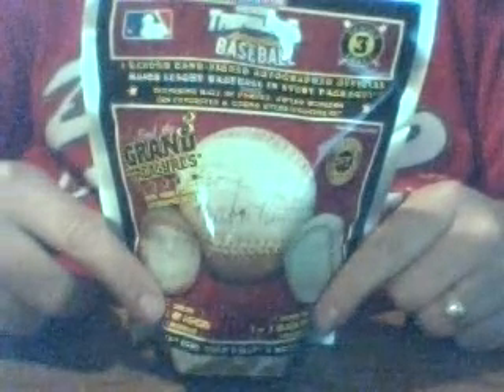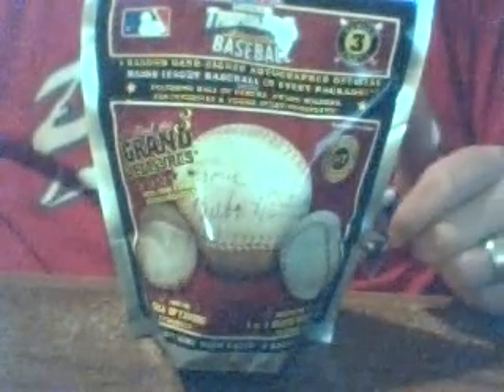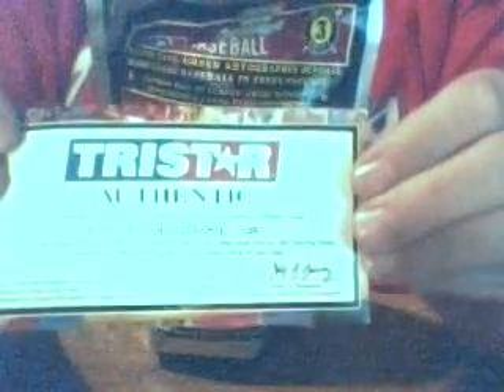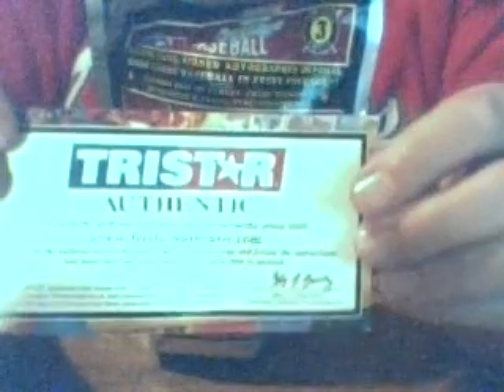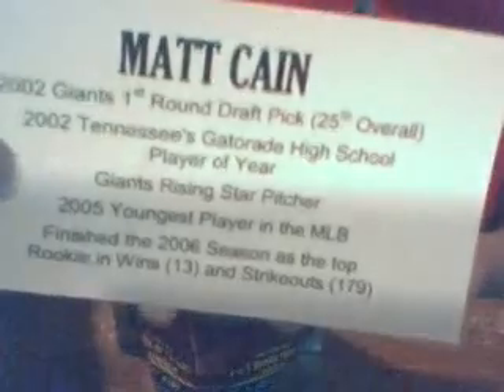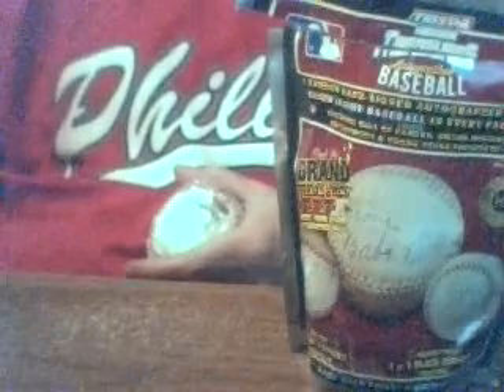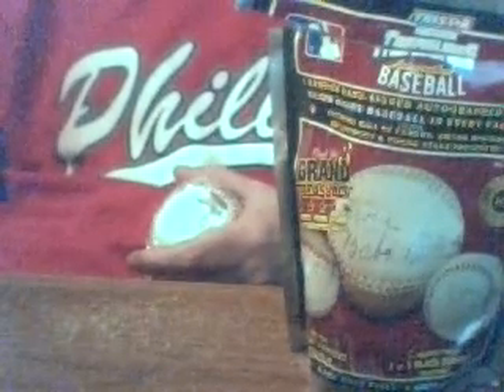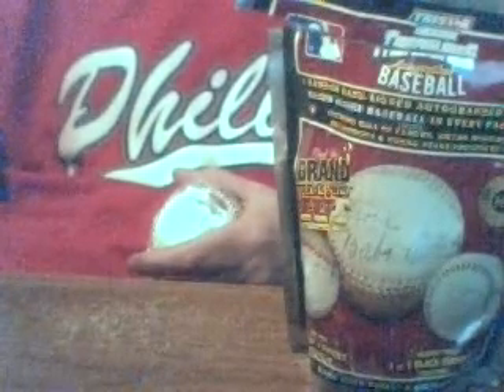2007 Tristar Hidden Treasures Series 3 Auto Baseball pack 2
The Ripper opening a single pack of 2007 Tristar Hidden Treasures Series 3 Autographed Baseball. One auto Baseball in every pack. Check it out